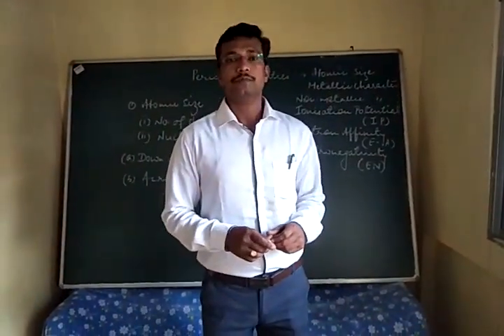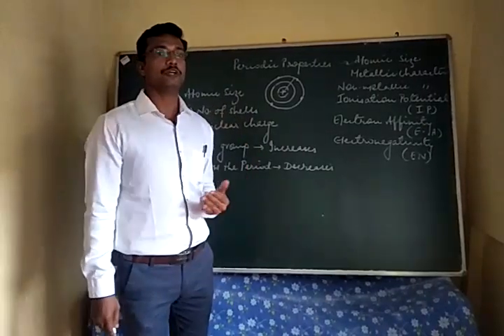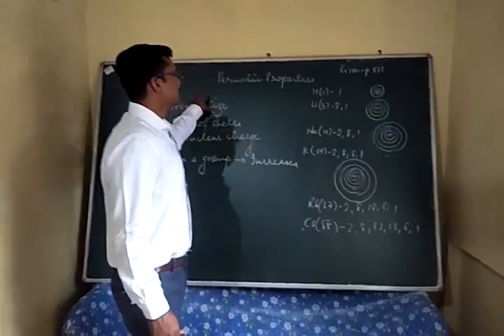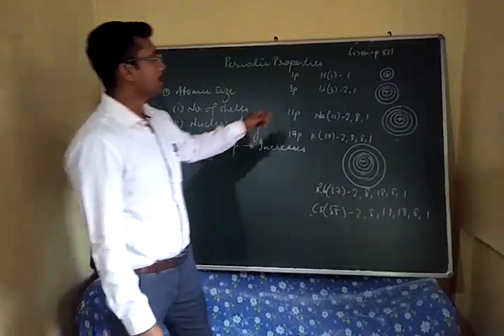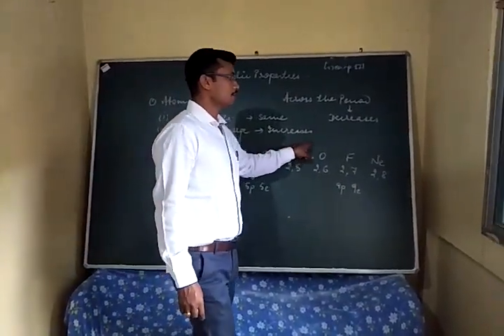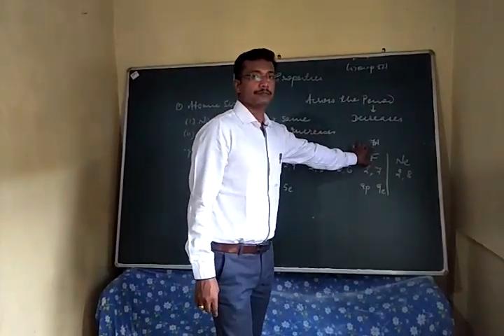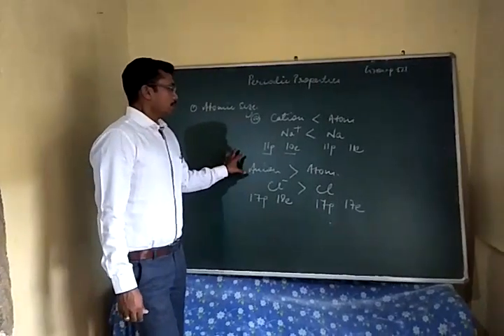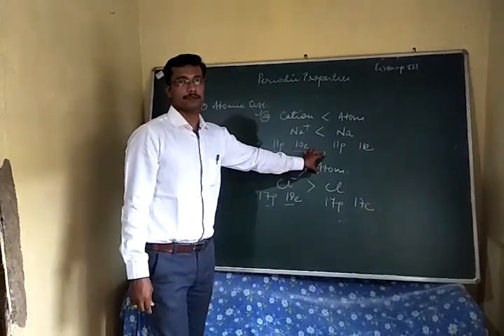Chemistry, Class 10, Ch 1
Atomic Size